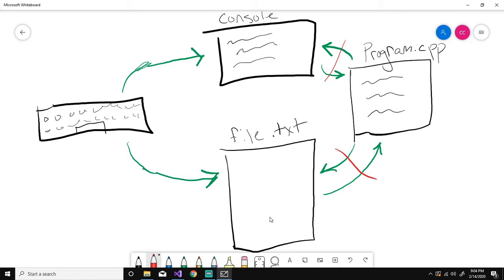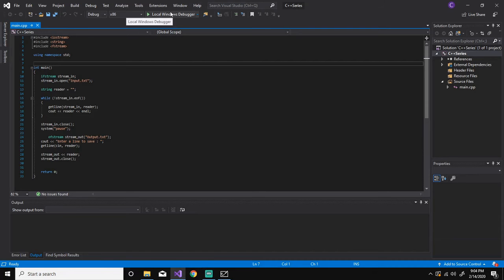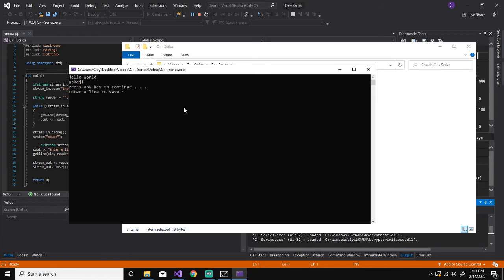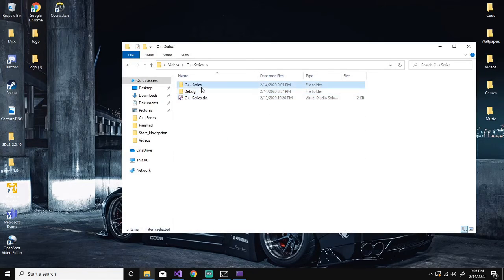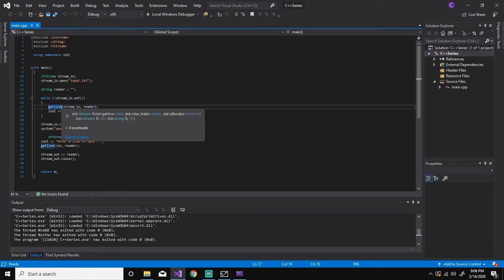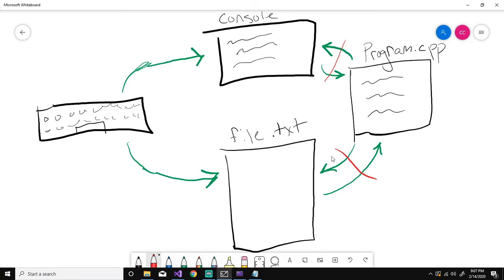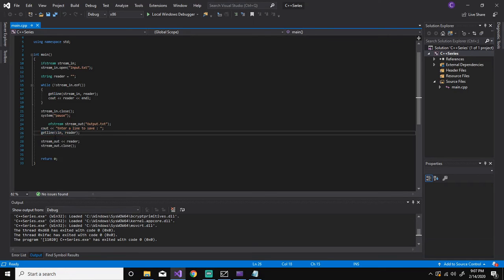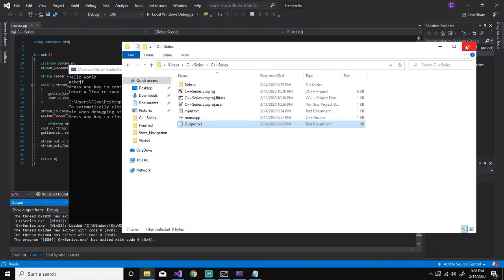File Input/Output | C++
Today we're talking about how to save data from your programs. This is really important for any real-world program you write.